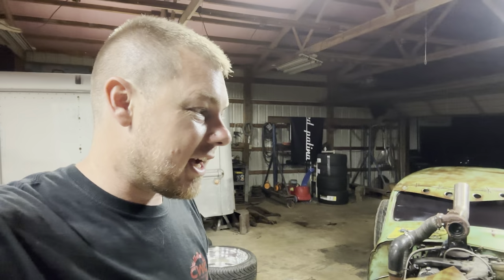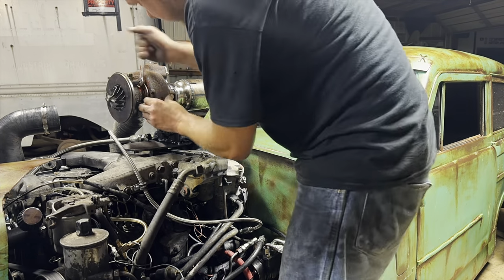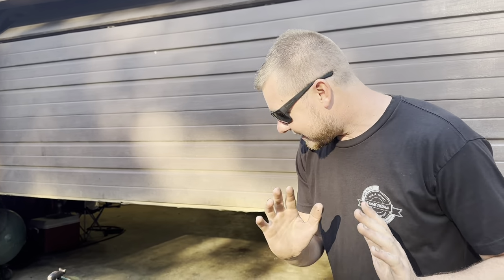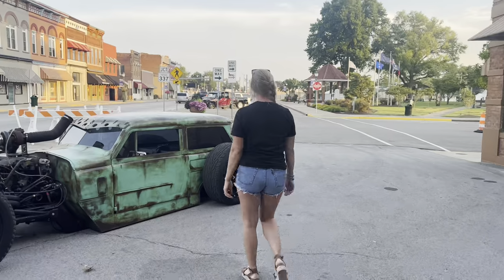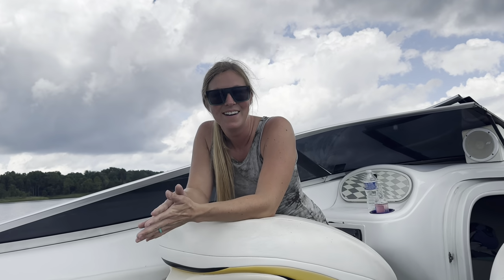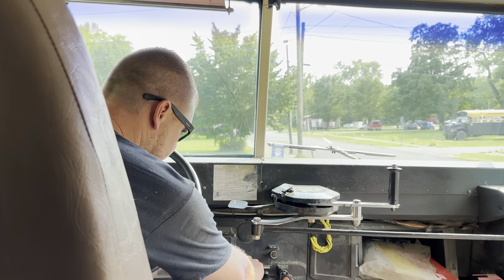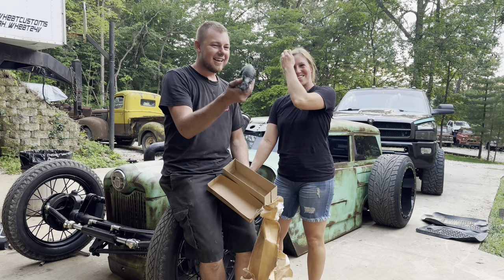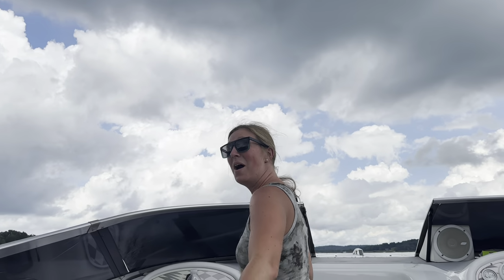It’s Hannah’s fault I bought this…